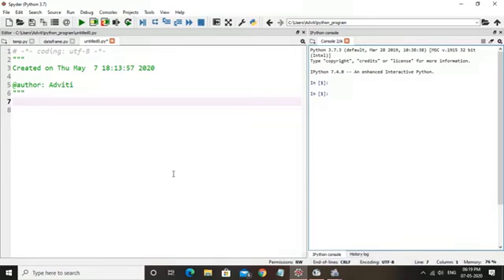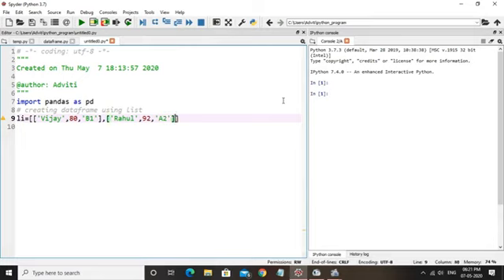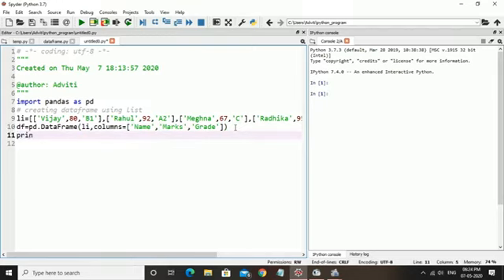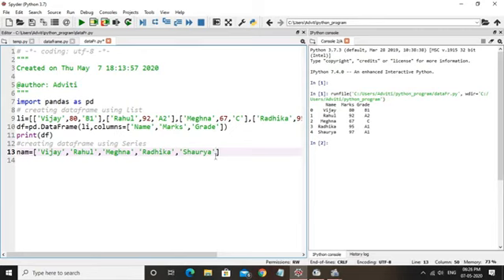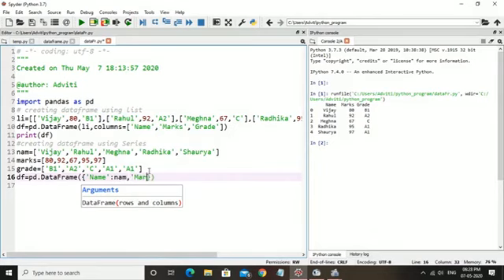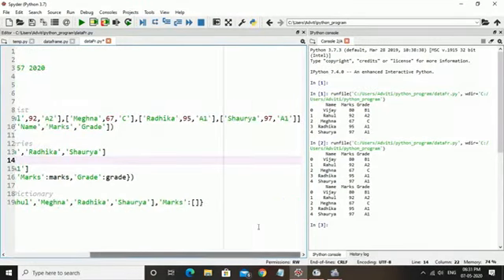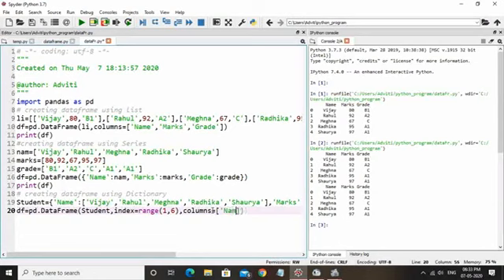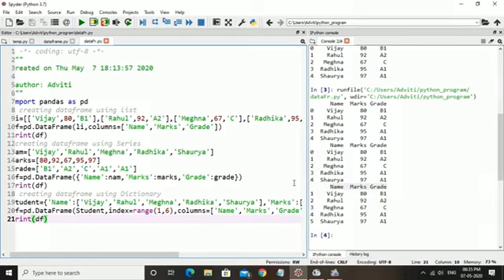DataFrames Lec2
Creating DataFrames Using Different Parameters